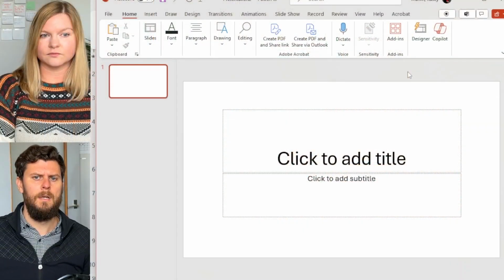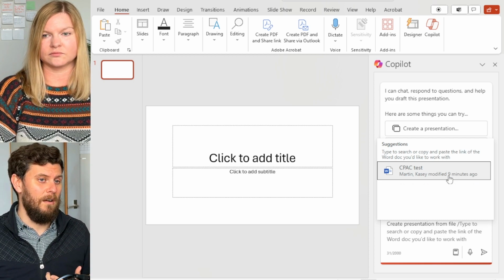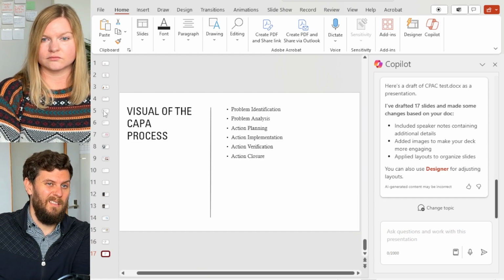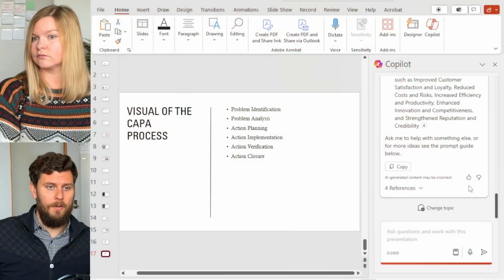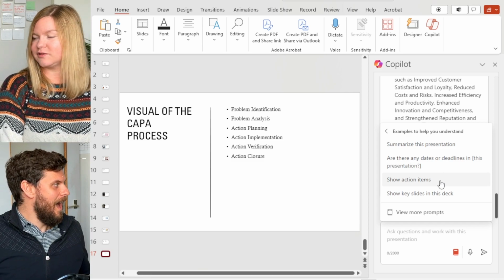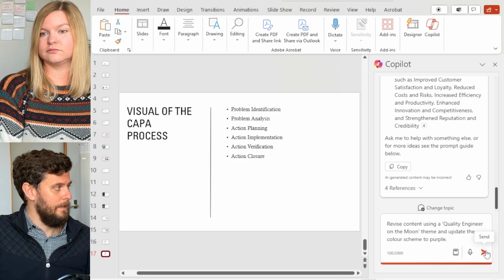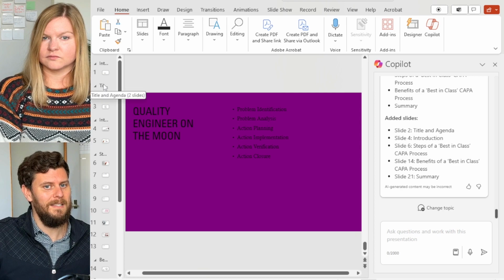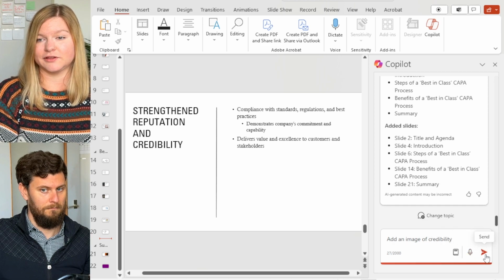Copilot for PowerPoint | Easy Tutorial & First Impressions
Get ready to say goodbye to slide deck frustrations and hello to your AI PPT partner! In this quick and easy tutorial, we'll dive deep into Microsoft Copilot, the groundbreaking AI assistant that's now integrated into everyone's favorite presentation maker, Microsoft PointPoint.

What you'll learn:

• How to activate Copilot and get started in seconds
• The interface in Microsoft Powerpoint
• Included AI-powered suggestions
• Creating slides from Word Documents
• Summarize slide decks for pre-reads⚡️

This video is perfect for professionals that:

• Need to create PowerPoints
• Summarize slide decks easily
• Organize their slides quickly
• Are curious to join the AI journey

Timestamps:

00:00 Intro
00:12 Impressions & Interface
00:49 Creating Presentation from File
01:30 Reviewing results
02:54 Summarize Deck & More
04:19 Creative & Design Prompt
05:33 Organize Your Slides
06:42 Adding Images
07:48 Limitations & Outro